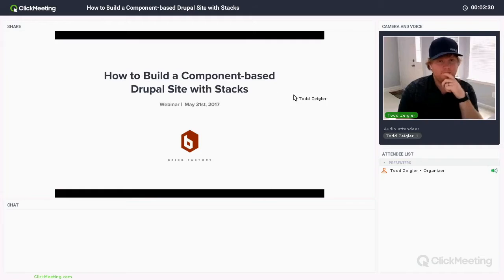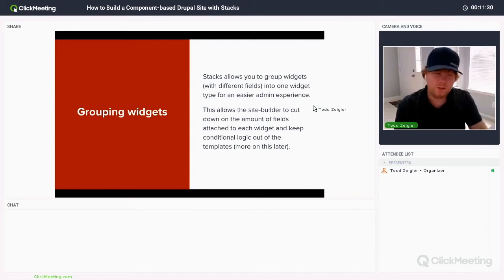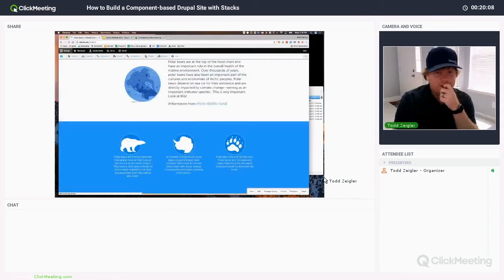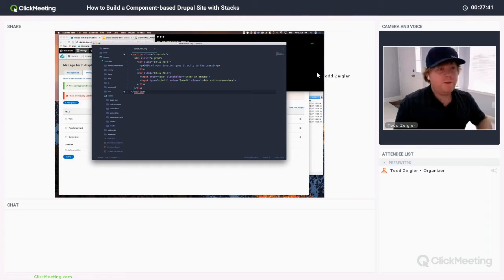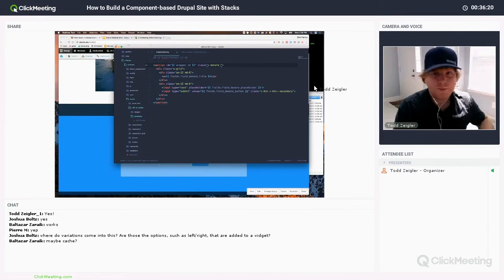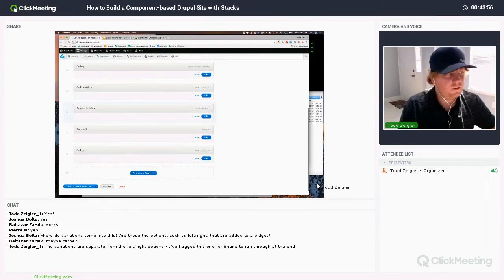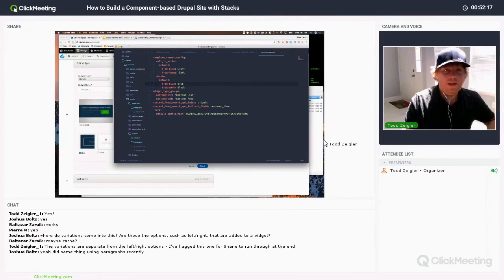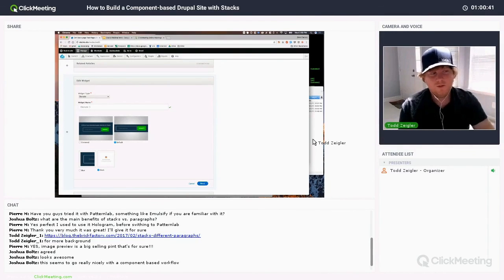How to Build a Component-based Drupal Site with Stacks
The Drupal world is buzzing with talk of pattern libraries, atomic design, and component-based design. The benefits of implementing a component-based system have been discussed ad nauseam, but how can we fully integrate these concepts into a Drupal site? Better yet, how can we bring a component-based experience to the Drupal admin?

Shane Jeffers explains all this and more in this webinar about the Stacks module for Drupal